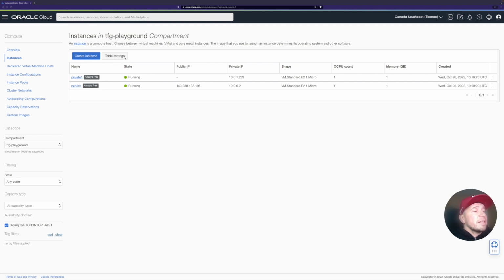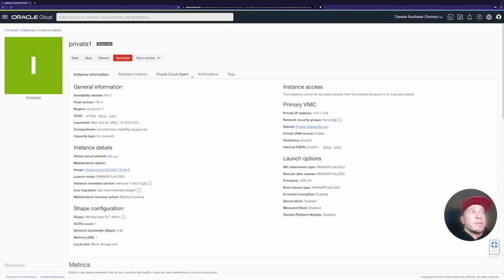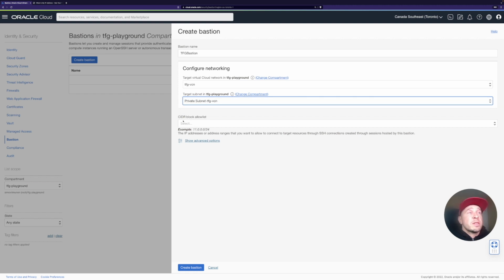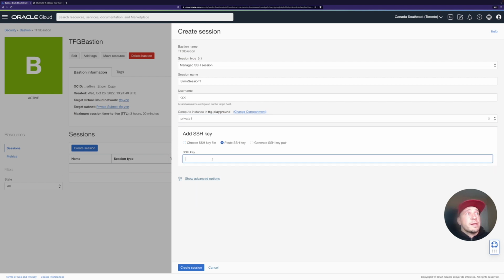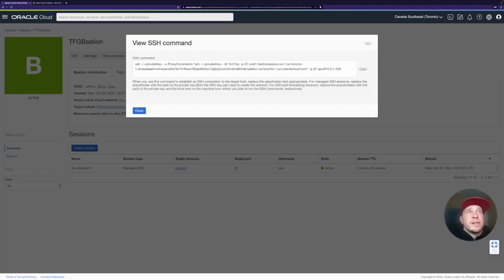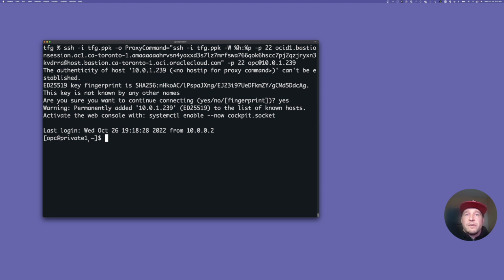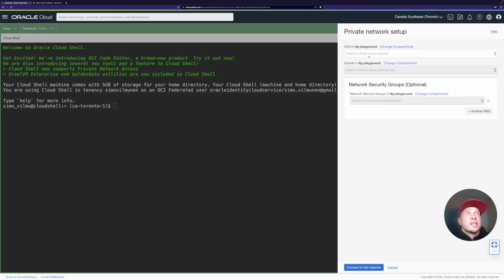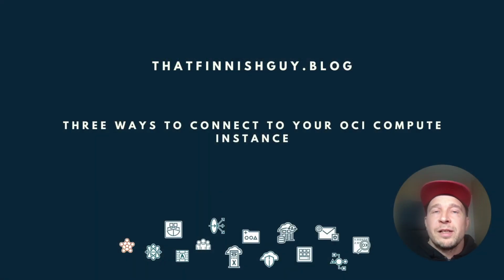OCI Tips and Tricks - Three ways to login to your Oracle Cloud Infrastructure VM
Let's take a look on three different ways to login to OCI Compute VM's.

I'll quickly show how to do it using:

1) Public Compute Instance
2) OCI Bastion Service
3) OCI Cloud Shell

I forgot to mention, that for the last two to work - always configure route to service gateway from your subnet where you want the private endpoint to exist!

Feedback is welcomed as always!